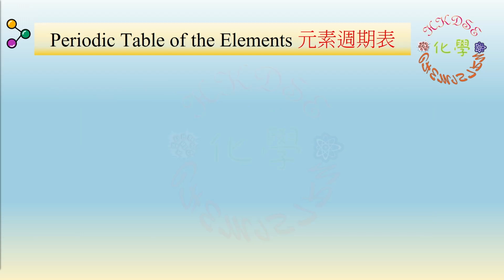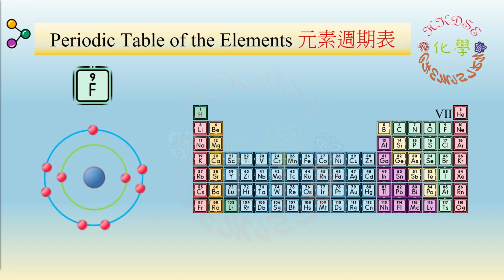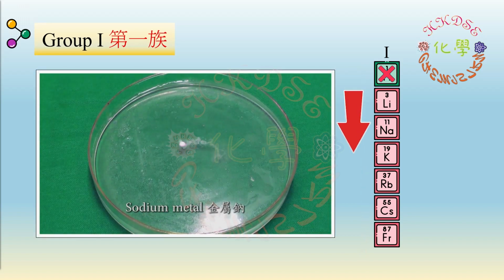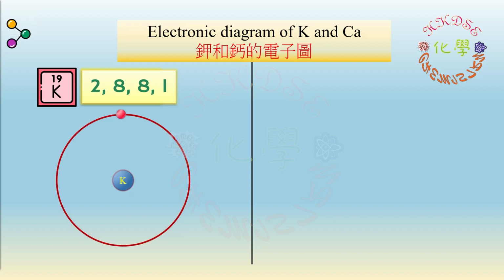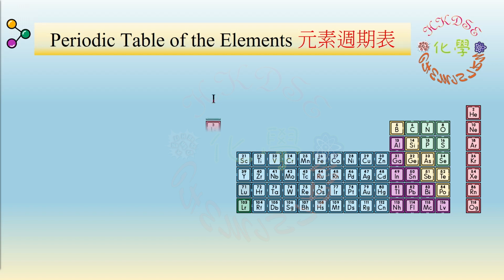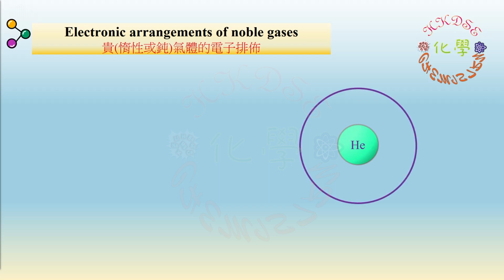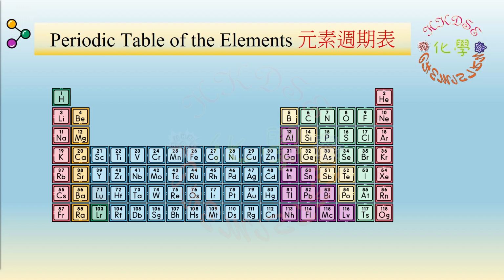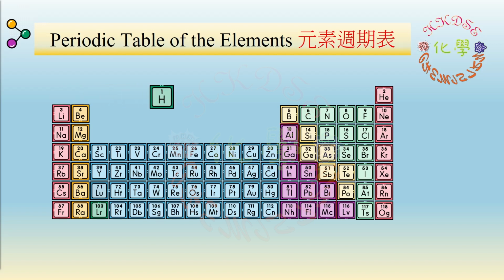HKDSE Chemistry (化學 )-Periodic Table 週期表, Part II (第二部分) (English-英語)附英文, 繁體, 簡體字幕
描述 :
Periodic Table 週期表 Part II (第二部分 (English-英語)附英文,繁體,簡體字幕

00:03 to 01:17 Groups 族
01:17 to 02:21 Potassium and Calcium electron diagram 鉀和鈣的電子圖
02:21 to 02:41 Group's name 族專的屬名稱
02:41 to 03:32 Group 0 貴氣體或鈍 ( 惰性 ) 氣體
03:32 to 04:31 Transition metals 過渡金屬